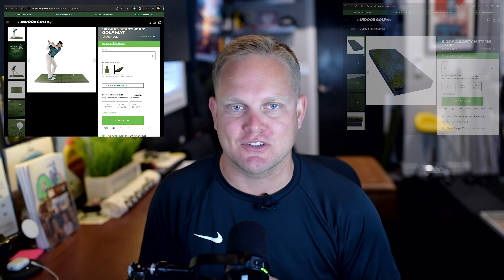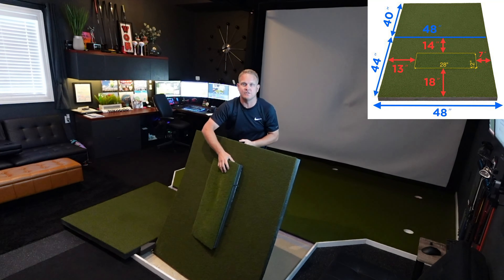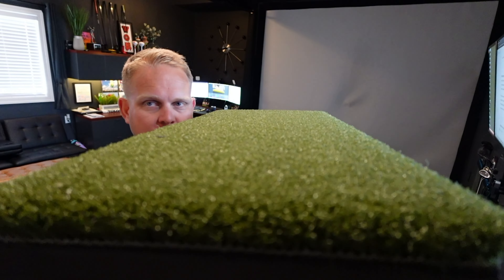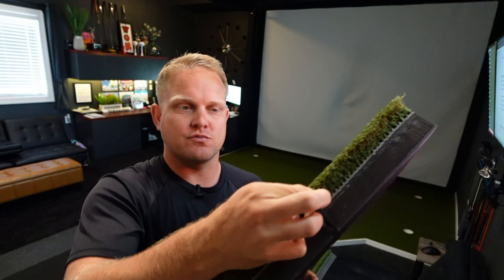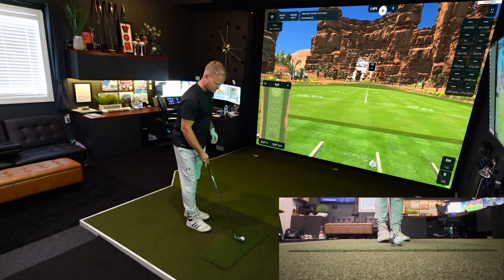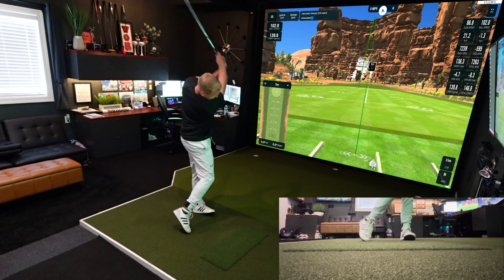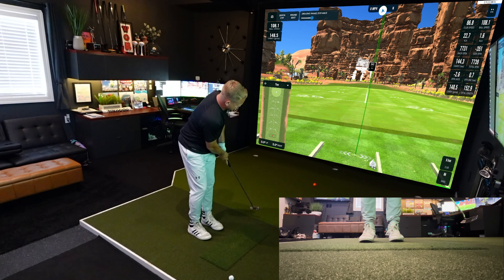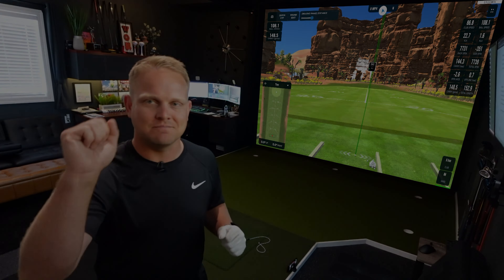Replacing My SIGPro Softy Hitting Strip After 1 Year - How It Held Up!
After 1 Year and thousands of swings, it’s time to replace my SIGPRO Softy Hitting Strip! In this video, I’ll show the wear and tear on my original strip, explain how to extend its life, and give tips on installation. This mat has been a game-changer for my joint pain and provides awesome feedback on every shot. See why it’s still the best indoor golf mat on the market for performance and durability.

*PROJECTOR*
- (Current) Epson PowerLite L630SU

*LAUNCH MONITOR*
- Rapsodo MLM2Pro

*WEBCAM PUTTING*
- WILSON Staff 2023 Duo Soft YELLOW Golf Balls
- USB 3.0 ACTIVE (Powered) extension (Long Distances)

*Chapters:*
0:00 Intro
0:28 Unboxing / Setup / Dimensions
2:10 Durability
4:06 K2 Tee Attachment
4:45 Replacing Hitting Strip
5:20 Performance Demo
8:22 Putting
8:39 Using Real or K2 Tees
9:14 Recap / Outro